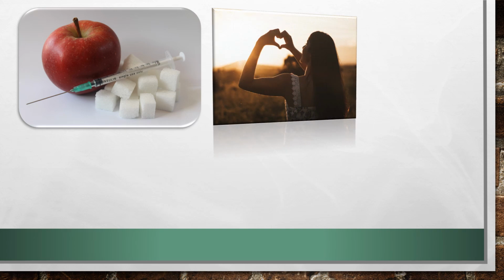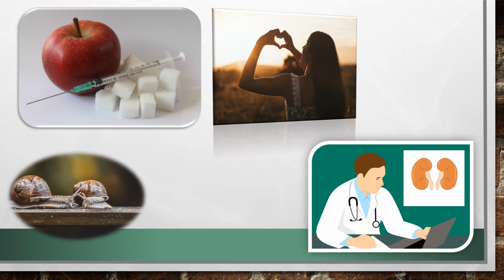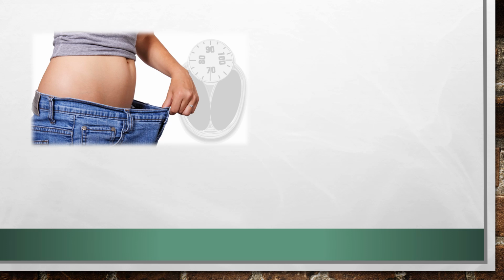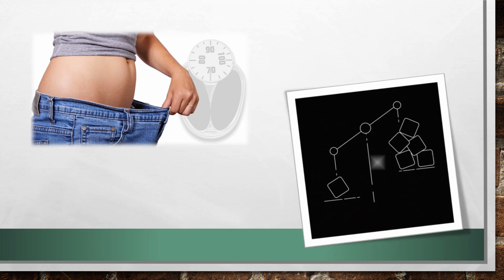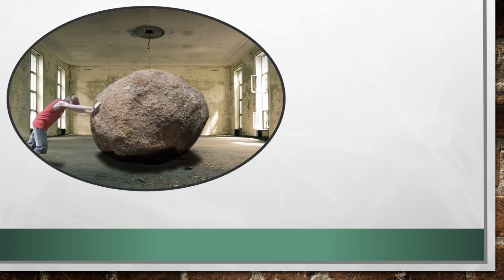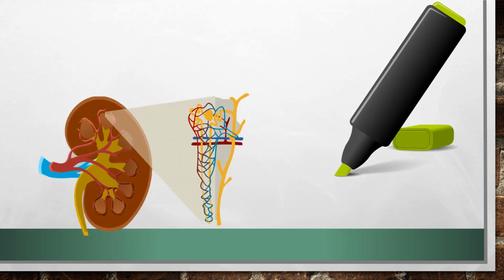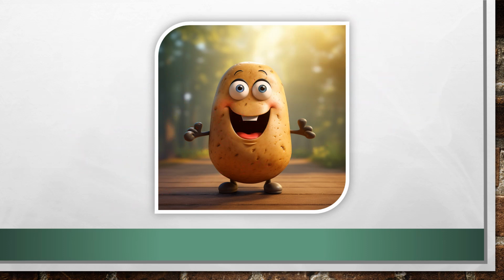SGLT-2 - A Quick Overview | Metabolic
Here I will provide an overview of the Sodium Glucose Co-Transporter 2 class of medicines.